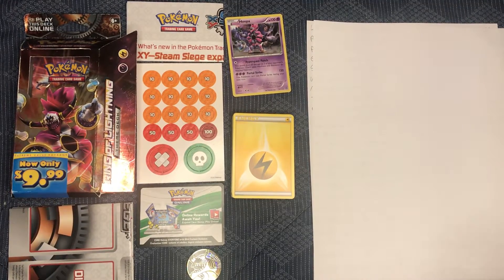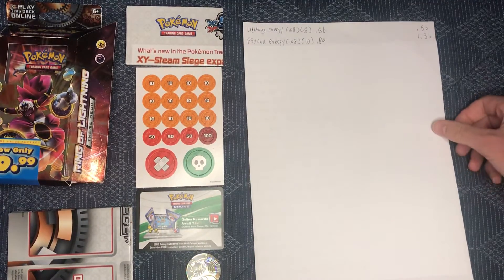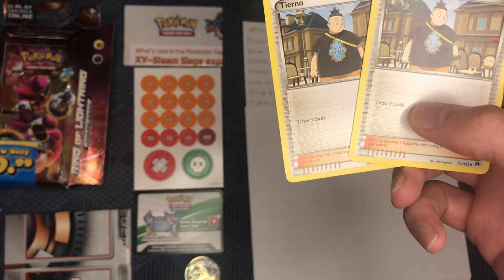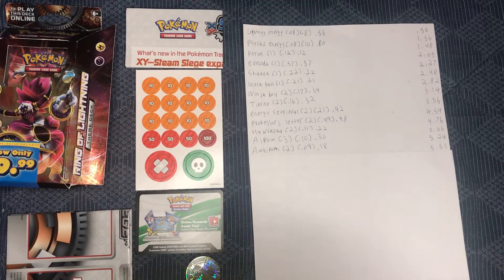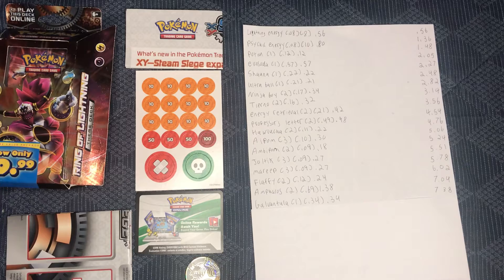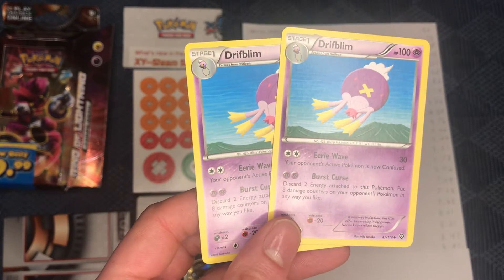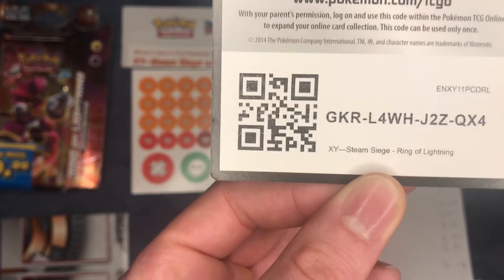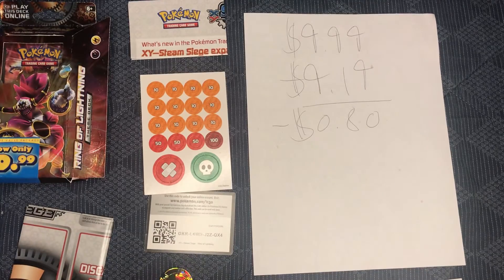Pokémon money game, theme deck addition, FT. XY steam siege ring of lightning Pokémon cards (E.11)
Episode 11 (XY Steam siege ring of lightning)

Buying Pokémon theme decks and seeing if the cards that come in the theme deck are worth the price that you pay for the theme deck itself!

5-6